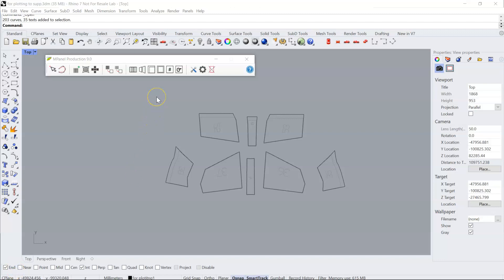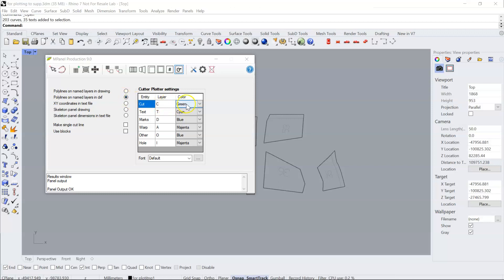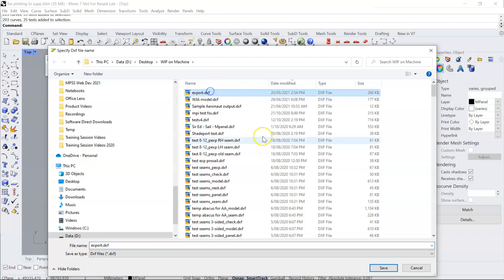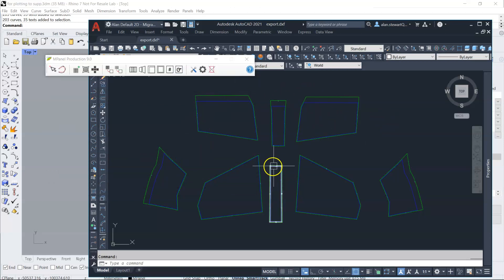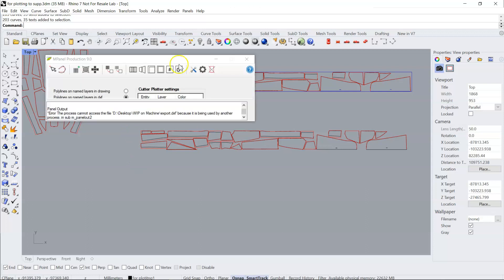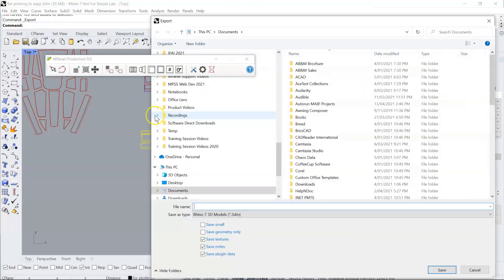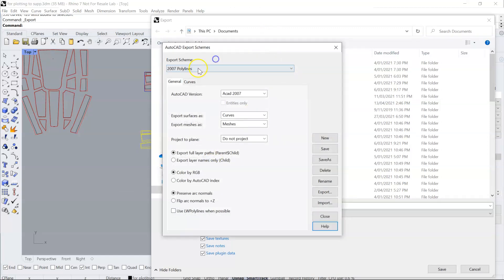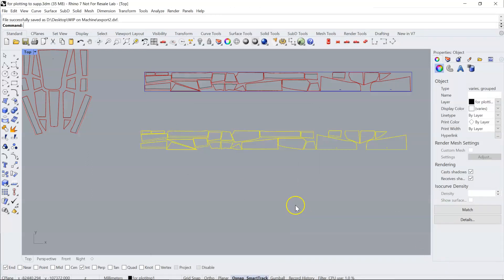Export to dxf - Production.mp4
Exporting panels to dxf format for plotting/cutting